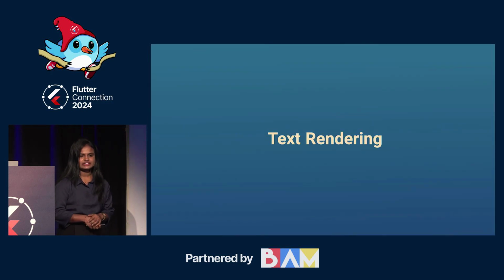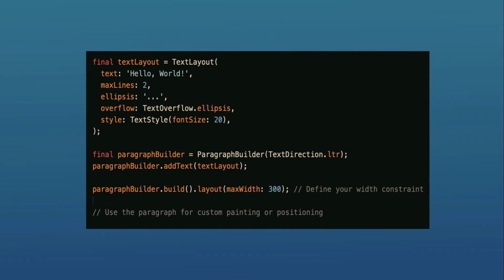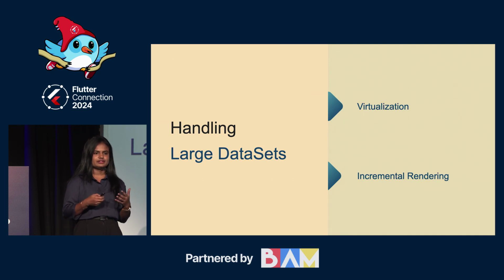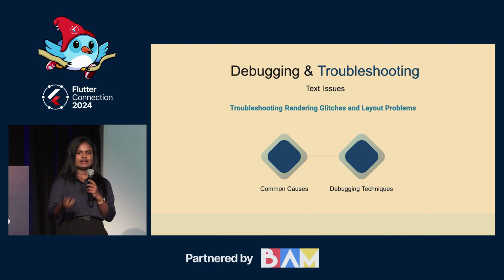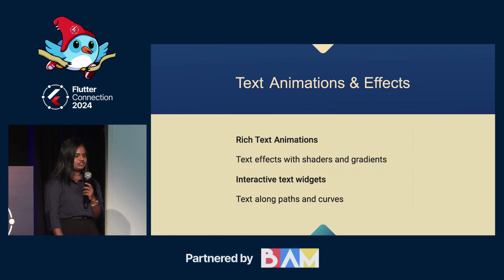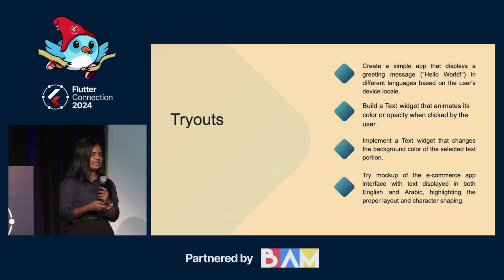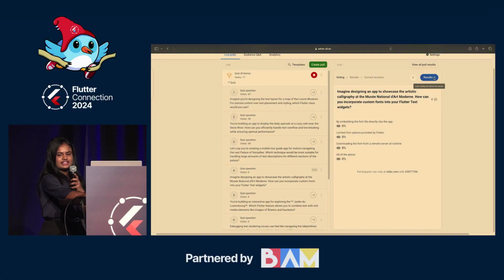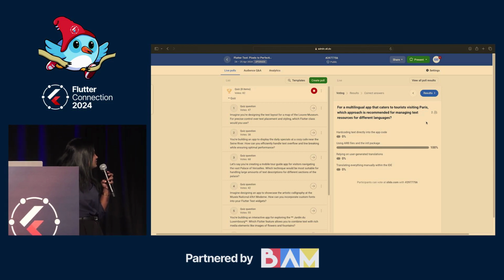Flutter Connection 2024 - Gayathri Devi Srinivasan - Flutter Text: From Pixels to Perfection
Filmed at Flutter Connection on April 2024. Find more talks of our conferences and meetups

This session explores Flutter's text engine, guiding developers to create captivating, high-performance text experiences. It covers optimizing text rendering, debugging, and components like high-level vs. low-level APIs, advanced layout manipulation, and performance optimization strategies. Key topics include rich text editing, internationalization, and accessibility. Also the session includes live coding, case studies, and benchmarks for practical insights.